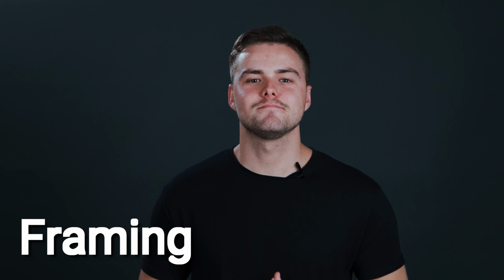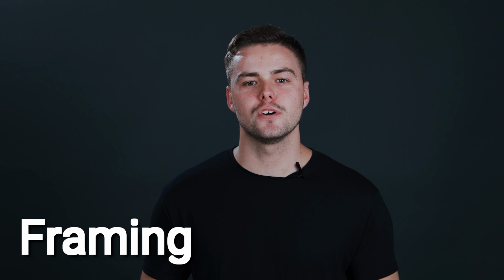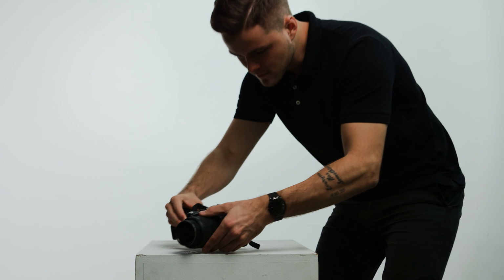How To Make Professional Videos On A Budget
In today’s video, I’ll be talking about 4 ways to make your videos better!

Producing a video can often be very costly, especially for small businesses that are rather cash strapped. Over the years, video-making equipment and tools have become cheaper and more accessible. So the question now shifts to whether or not you understand how to make a good video using the equipment available to you.

The first way to make your video look professional is through the use of lighting.
The most important thing about the lighting in your video is to always LIGHT YOUR VIDEO!
For small businesses, studio lighting can be quite costly, but thankfully, there is another source. Our radiant and everpresent Sun.
And what’s better is that it is absolutely free! Use the windows in your studio to your advantage. Pro tip: The best time to shoot is an overcast or cloudy day because the light tends to be flat and consistent, or in the evening where there will be no shadows.
However, try not to mix light sources. Every single light source has its specific colour temperature and gradient, and mixing these colours together can make your video look weird. For example, if you’re using daylight, which is rather blue, switch off any indoor lights because adding that will make your subject look orange or even green.
If you aren’t familiar with how colour gradients work, avoid it altogether by closing the blinds. Use other light sources you have in your studio and shine them on your subject.
In fact, you can actually get decent results from just about any lighting options that are available to you, you just have to make it work for you.

One of the biggest things that take away from the viewing experience of your audience is your audio. Even if you have the best-looking video, if your audio is crap, your audience will hate it. If there is ONE piece of equipment that you should invest in, make that a microphone.
Place your microphone as close as possible to your subject, shut all the windows, switch off the air conditioning, and turn off your fridge! As a bonus, what can help to dampen the echo is to place blankets or curtains around the recording area.

Grabbing the perfect frame for each shot is a work of art in and of itself, BUT...the good news is that there are certain common practices to follow.
For example, if you’re filming an interview, you might want your subject at different angles, but never in straight. Placing the interviewee straight from the lenses or cornering them to one side of the screen is just not aesthetically pleasing and possibly awkward.
On top of that, don’t go too wide or you’ll capture the unnecessary items in the background that may distract the audience.
Your audience needs to connect with the subject’s facial expressions, so either zoom in a little or move closer. Careful though, because being too close to your subject will bring you to a claustrophobic feeling shot.
Also, it is important to keep your camera as steady as possible. Shooting a video handheld is going to result in some horrific and low-budget-looking footage. Mount the camera on a tripod to keep it perfectly still or if you have absolutely no budget, just place it on a table or a chair that has a stable base.

As a bonus, integrating graphics into your videos here and there can spice up your video in a big way. And this can easily be done inside of free software like Canva or paid options such as Filmora. Just overlay these graphics on top of your video, add some smooth transitions and you will have yourself a professional-looking video. Although this method won’t allow you to create the highest quality effects, it is the simplest one because you can get it done in a short amount of time with literally a $0 budget.

In summary, once you master these 4 elements or pillars of video production, you will minimize the chances of your video looking amateur-ish. Not having these items planned out or just winging it is a bad choice. In fact, your audience might very well fly away after just one video. So plan and schedule your shots ahead of time to save you and your business time and money.
We hope you enjoy the video, please let us know what you thought in the comments below.